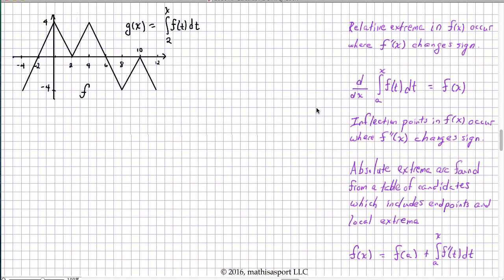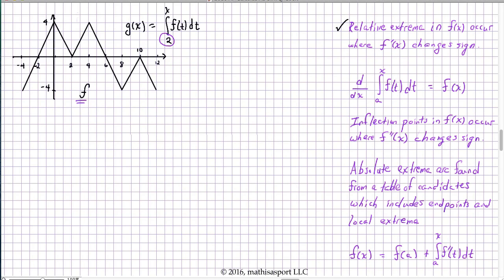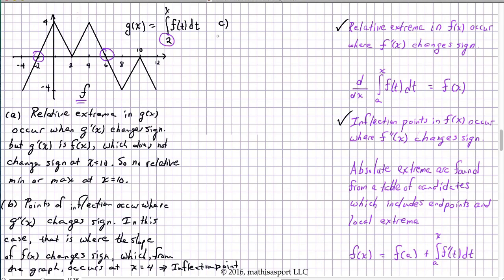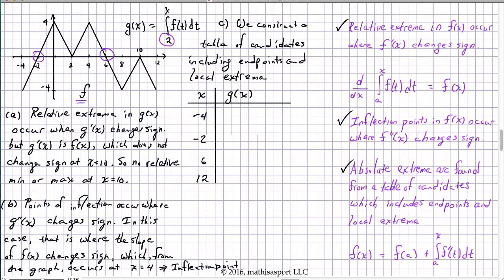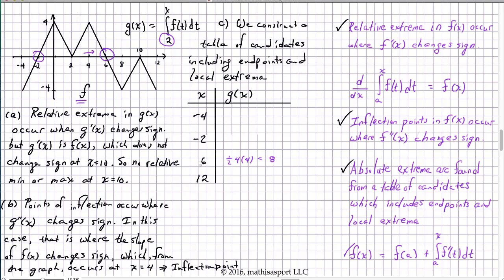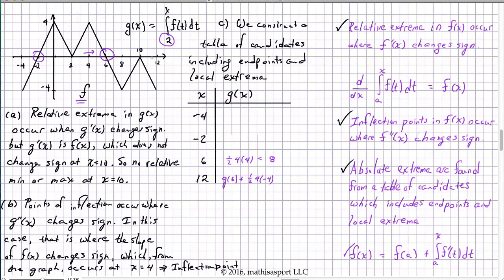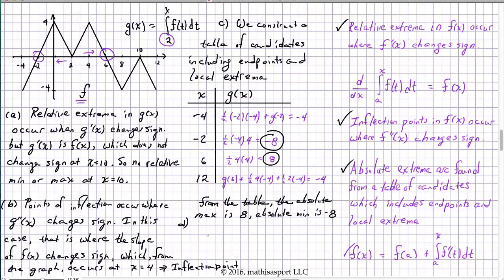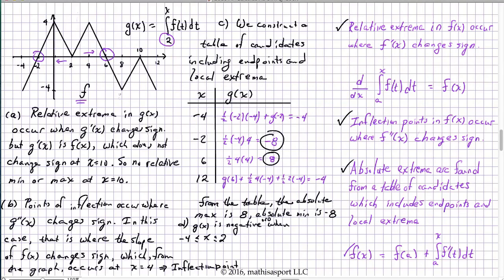2016 AP Calculus AB Free-Response Question 3